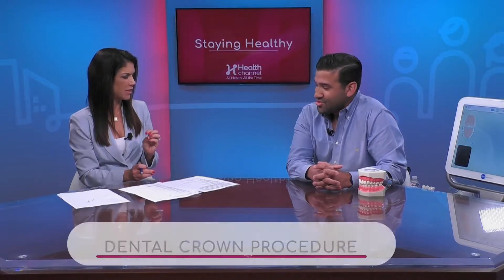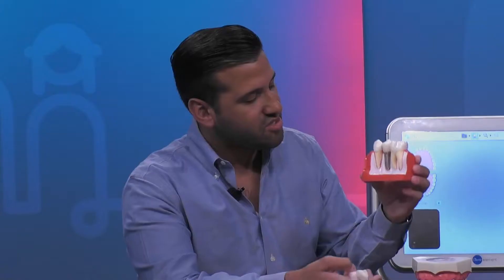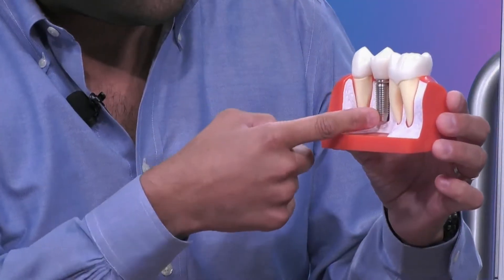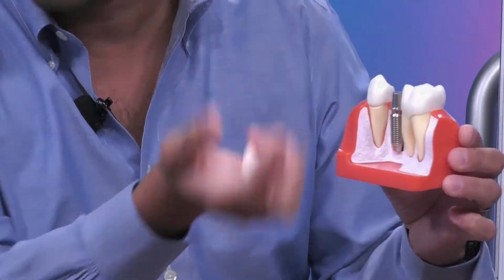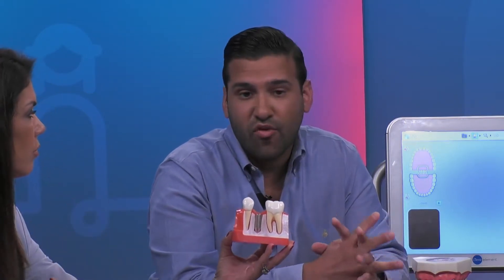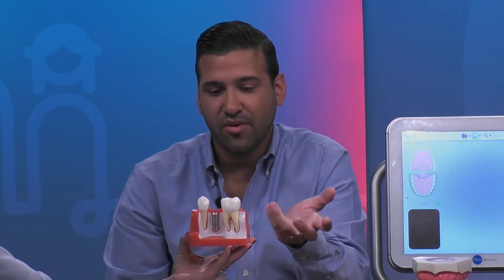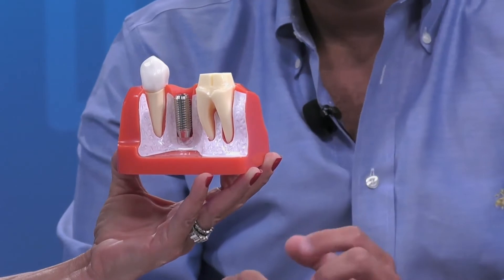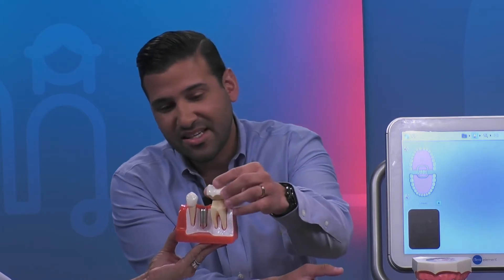Dental Crown Procedure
Dr. Arnaldo Lopez, General Dentist and Owner with SOMI Dental Group, explains with a model how implants work.

He describes implants have three different parts: the implant, the crown and abutment, the screw onto the screw.

He explains the crown is needed when the cavity is too big and it takes over more than a half of the tooth structure.